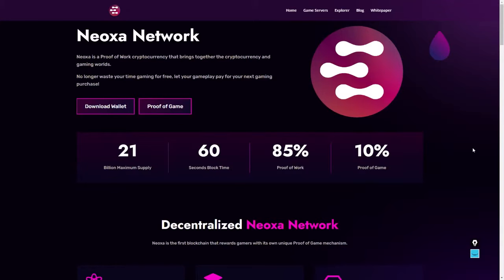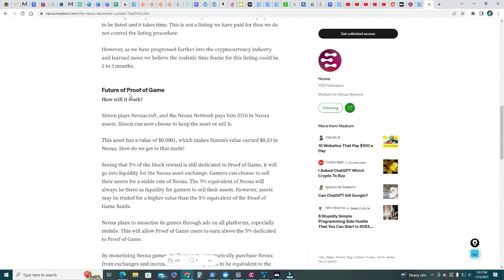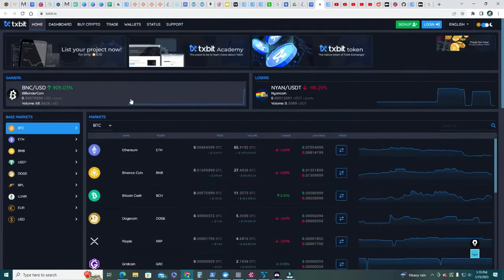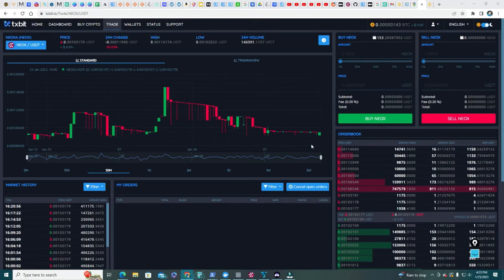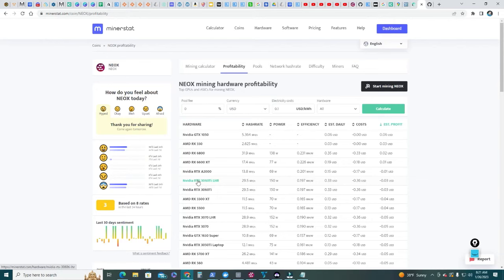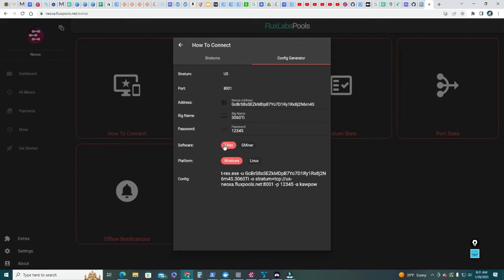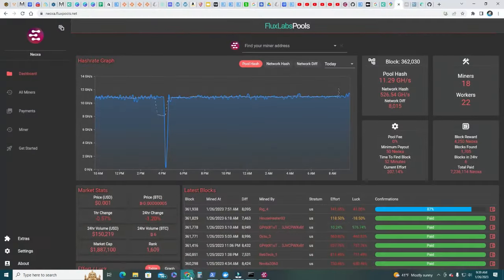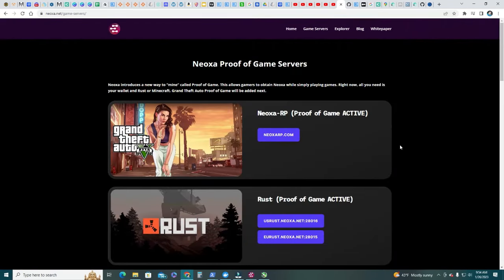How to buy, mine or earn NEOX by playing Minecraft or other games. Master Nodes coming soon!!!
In this video I will show you how to add NEOX to your portfolio by either buying, mining it or just playing. Get early before it explodes after master nodes. MINECRAFT and RUST already in!